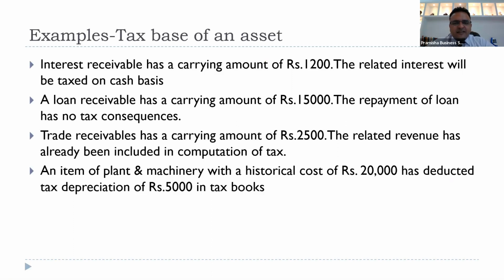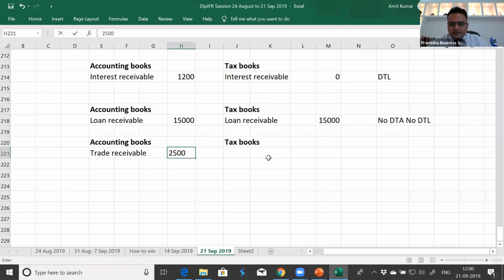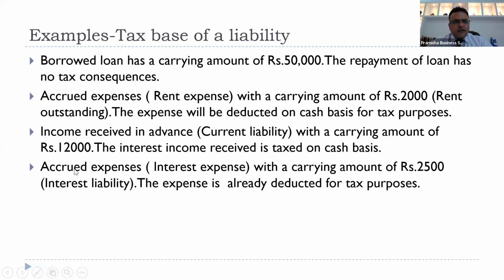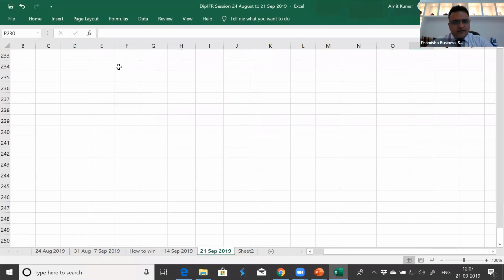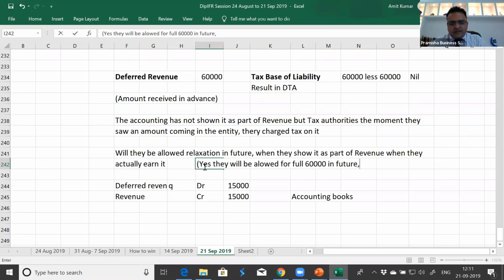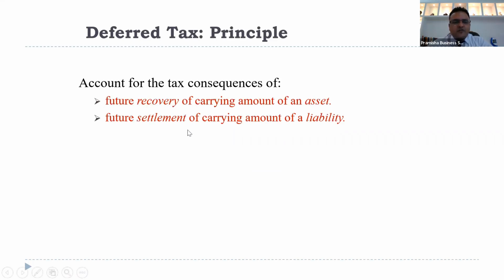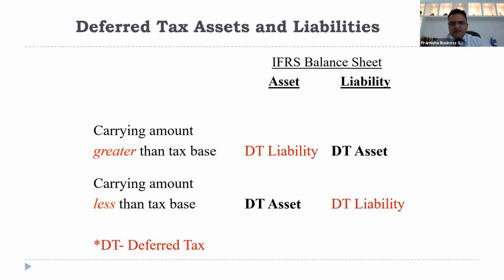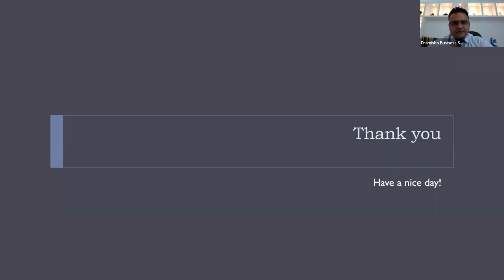35 Income taxes-IA$ 12-Presentation with examples